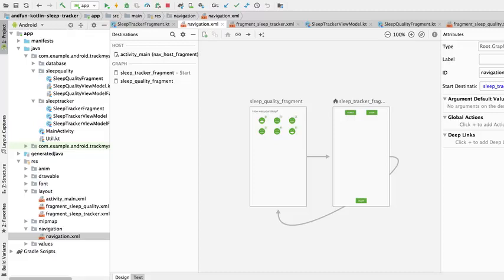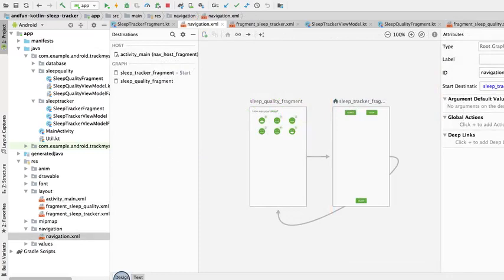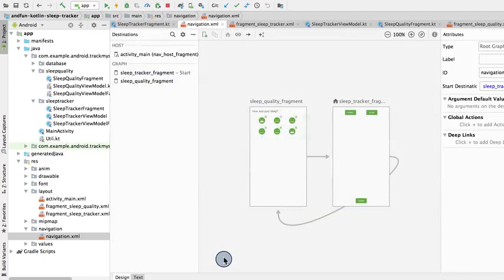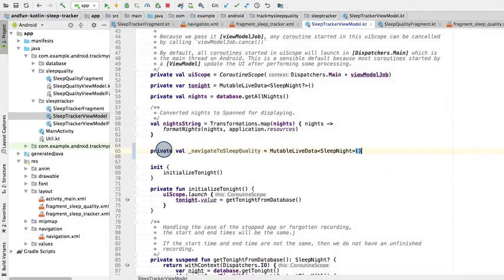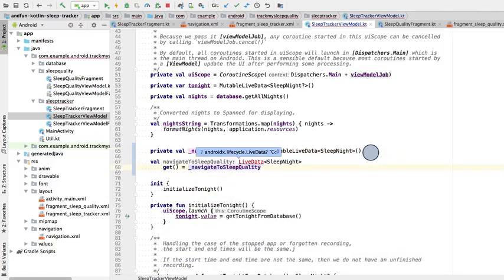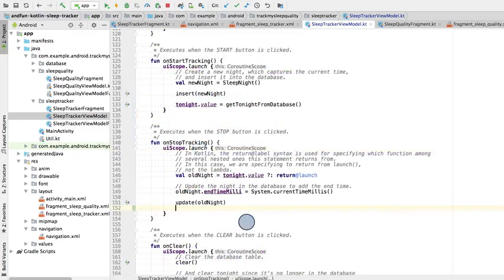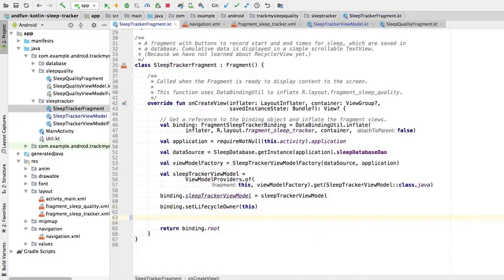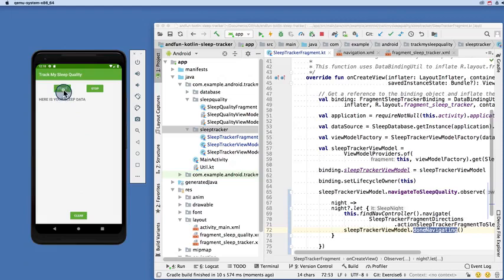20 L6 43 Navigate SC Андроід розробка (Українські титри)